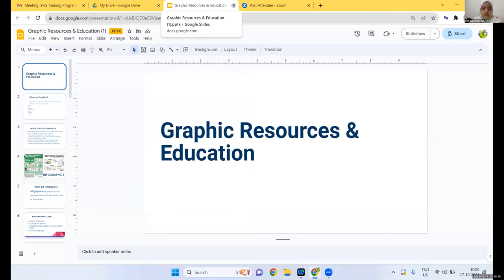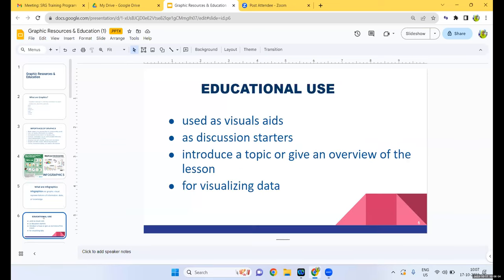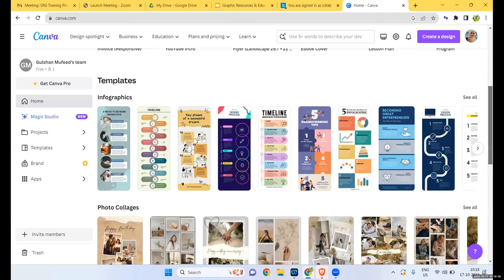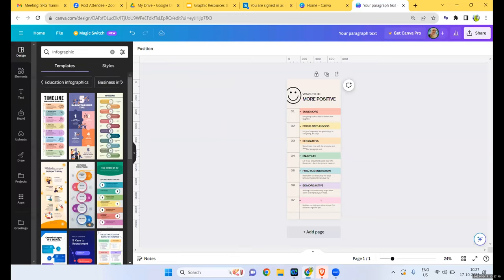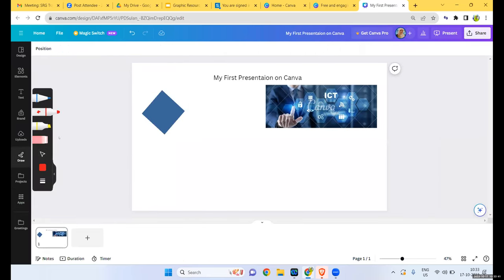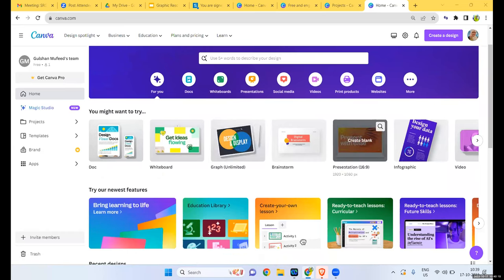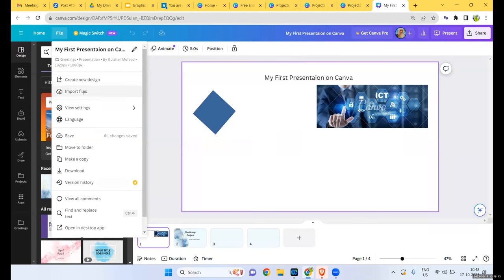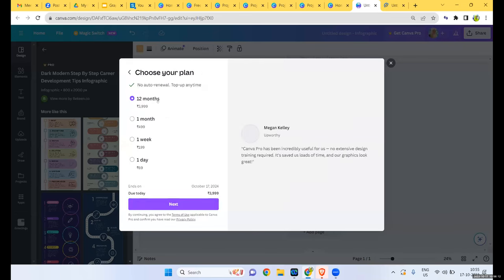Graphic Resources I Concept, Purpose, Type, Development Process and Hands On (English)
Training on Graphic Resources I Concept, Purpose, Type, Development Process and Hands On